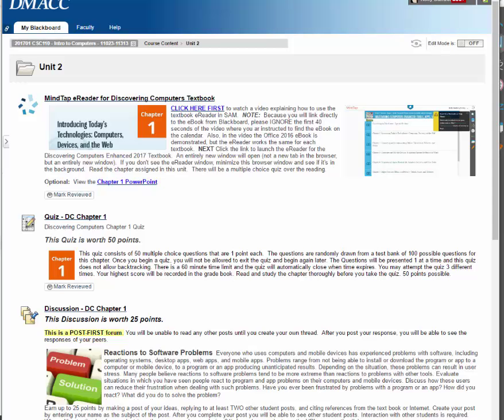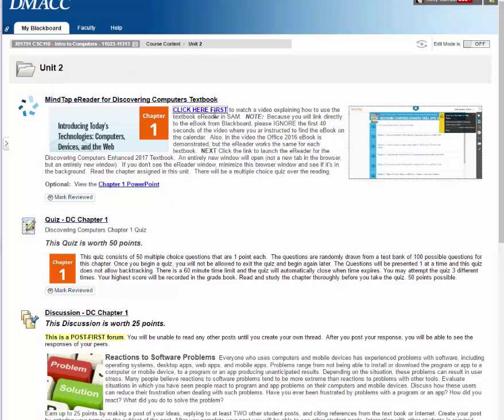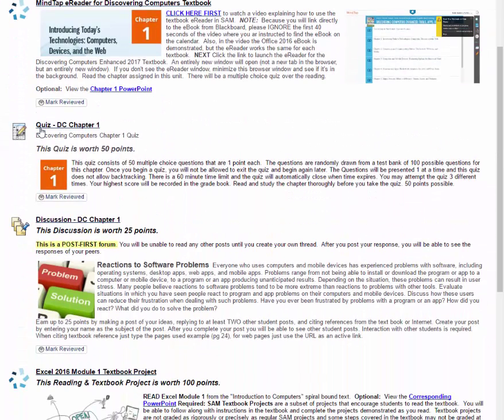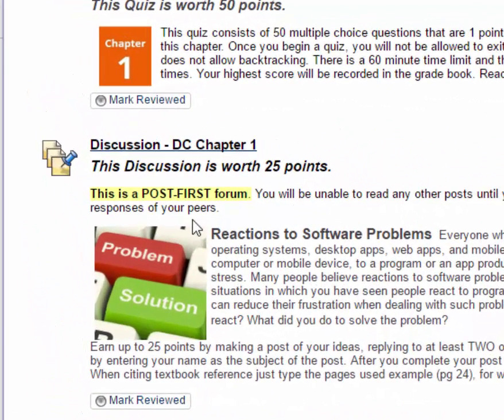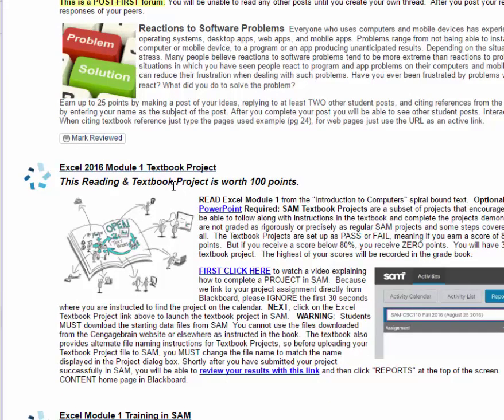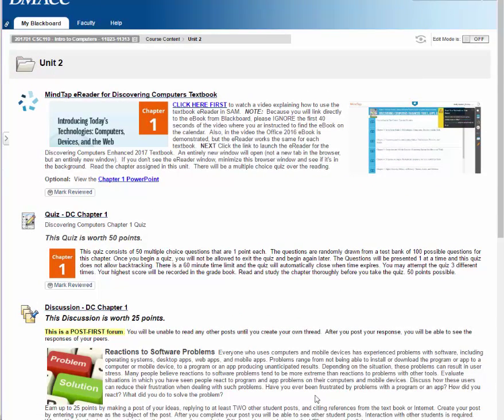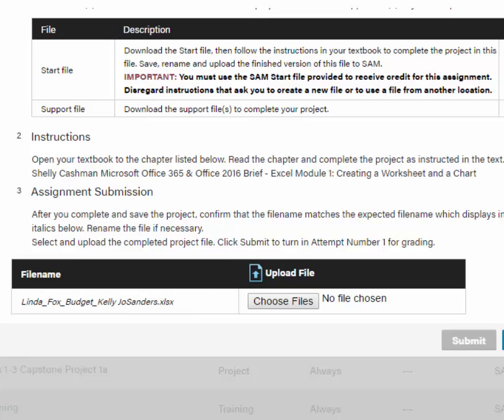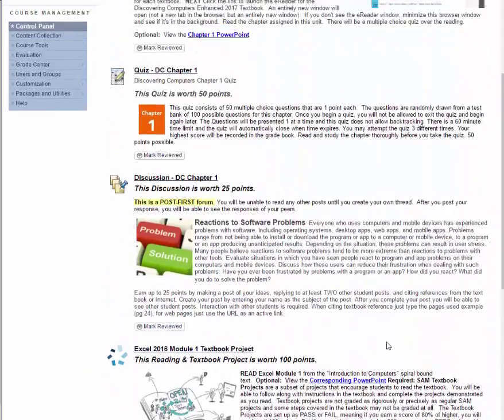CSC110 - Unit 2 Introduction (Fall 2016)